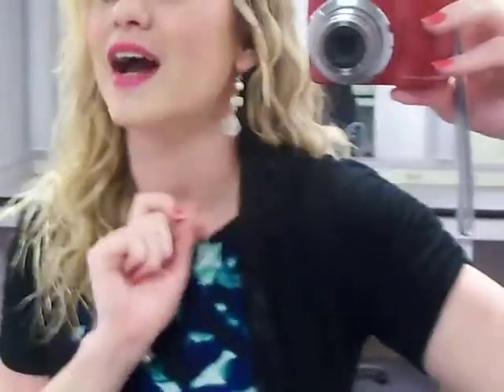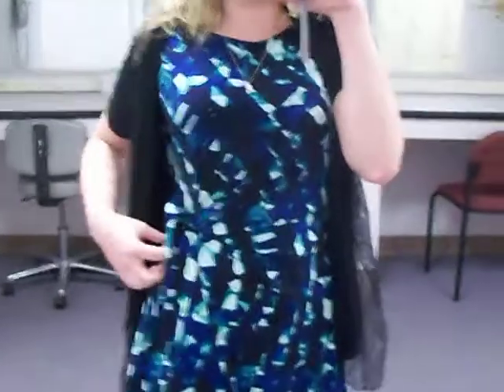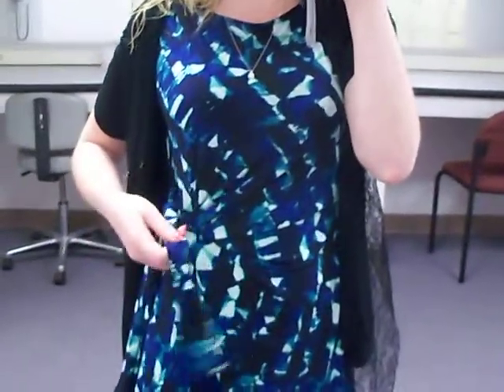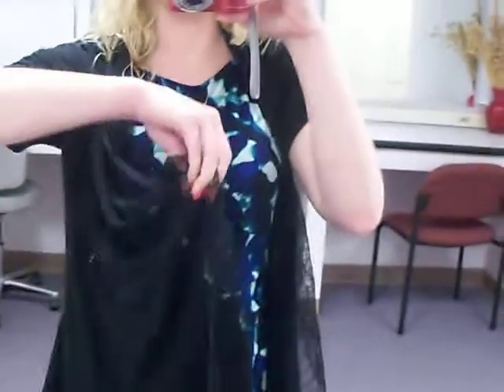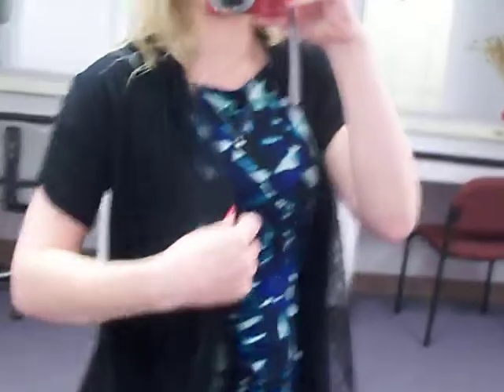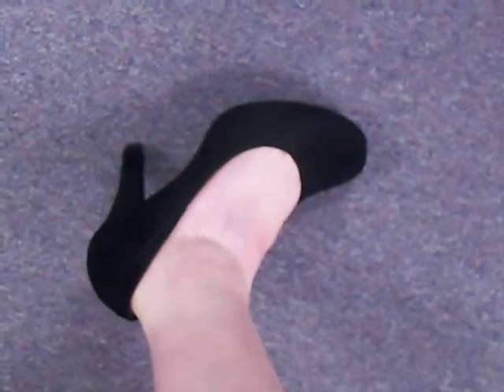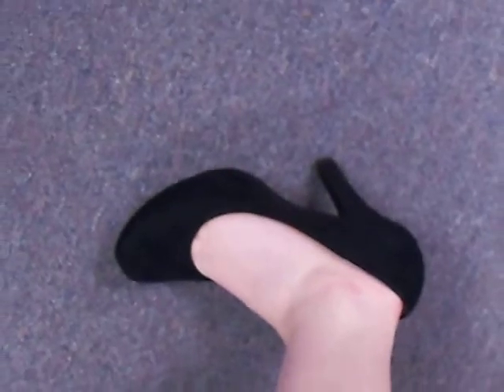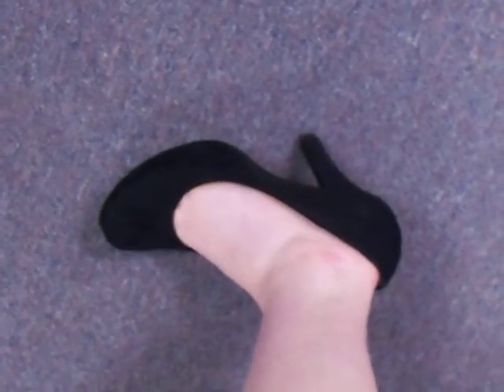OOTD: Blue Dress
I'm back :)  Still want to get a better camera so I can do better videos for you guys, sorry :(  And working on an office space so I can have a nice room to do my videos in